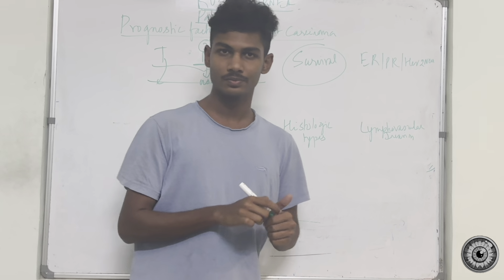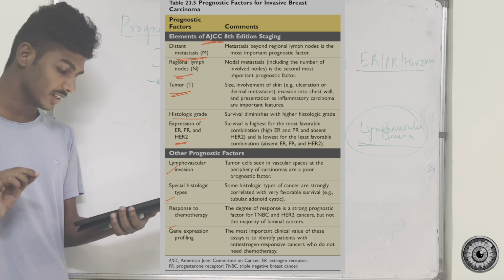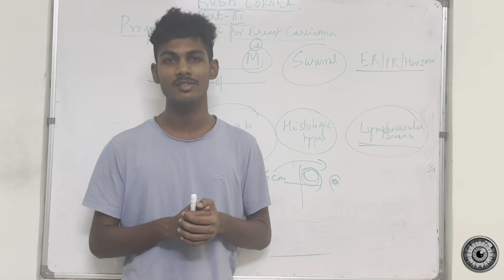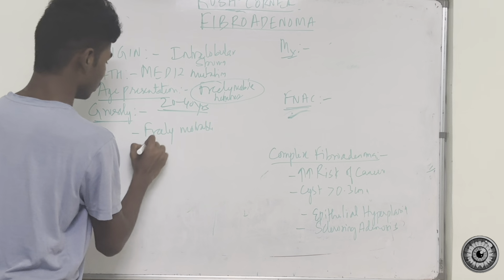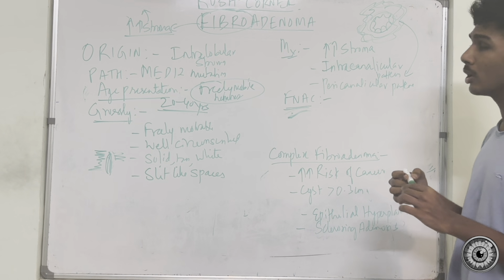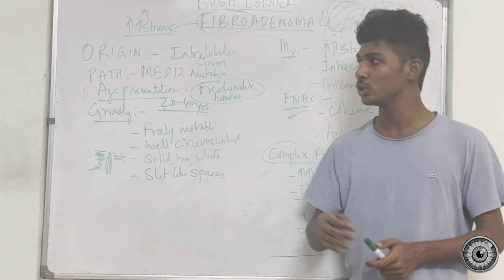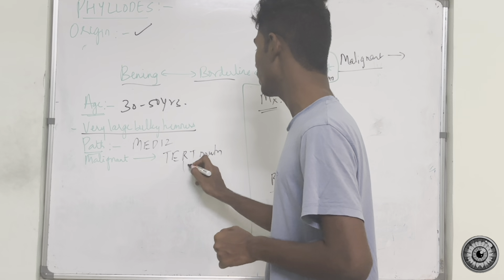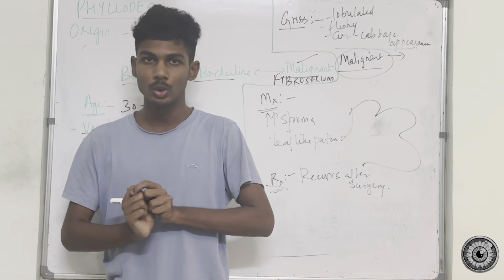The Breast Pathology- Part-3| Prognostic factors & Benign tumours of breast|2nd Prof | RUSH |CORNEA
This video is for 2nd Professional year students. In this batch, we are going to teach for 1st and 2nd prof years.

If you want the NOTES for the Breast Pathology, go to our instagram page @corneambbs_tamil, do Comment ‘THE BREAST’ and immediately notes will be sent to you in the form of PDF.

Do like, share and subscribe to our channel for more videos and please do support us in building the cornea world which makes the concepts easy and make you emerge as a professional doctor.